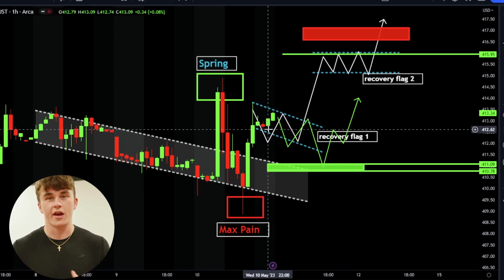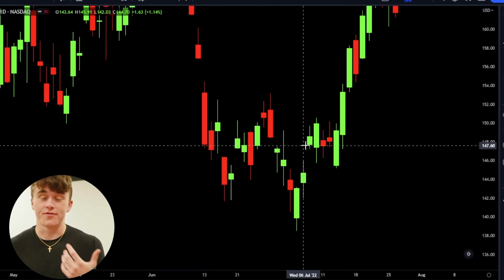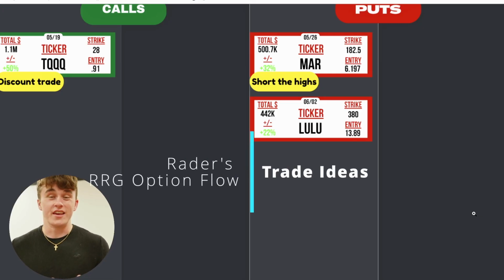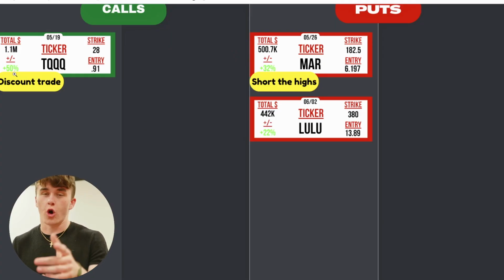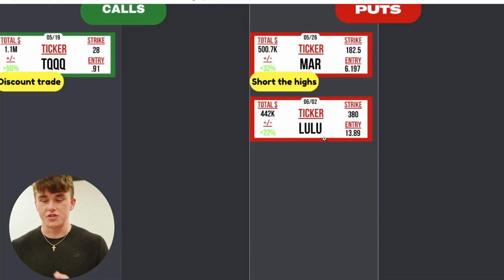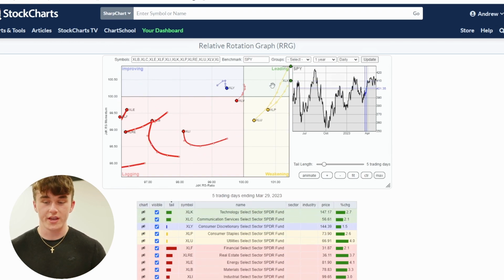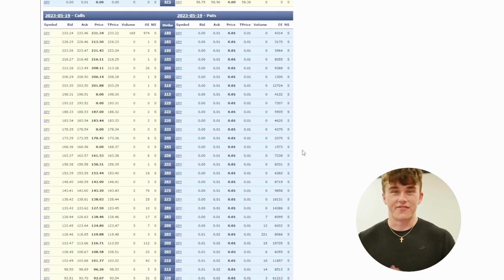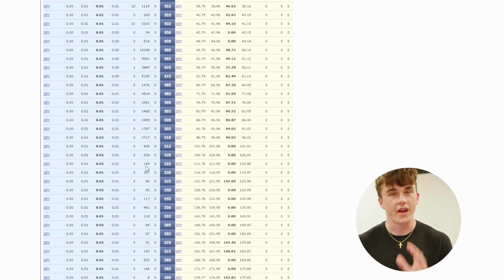This Price Action structure will make you rich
Join the Rader Report to see all my trades, charts, entries & exits as well as my trading edge packaged into weekly reports! FREE 14 day trial going on right now!